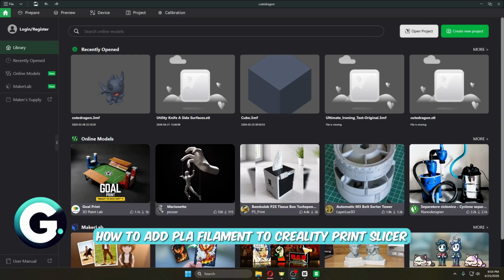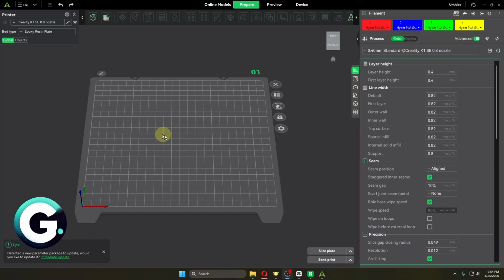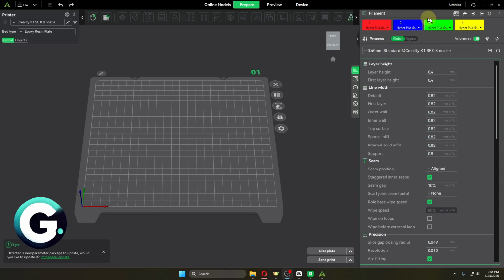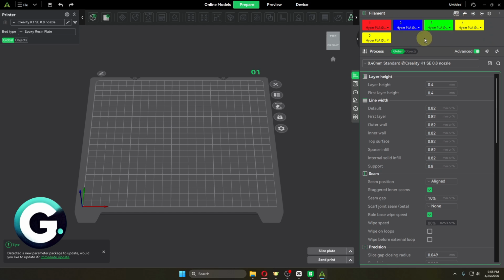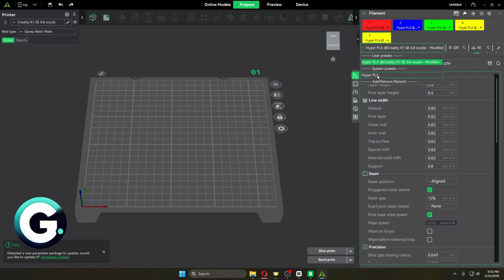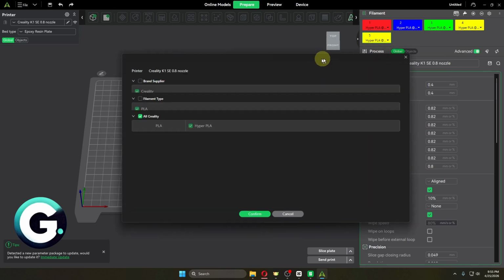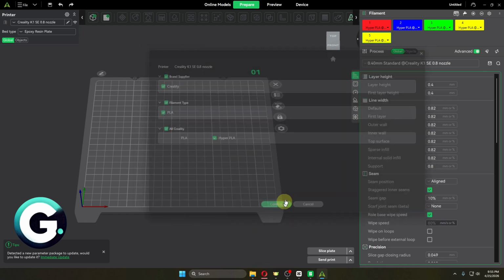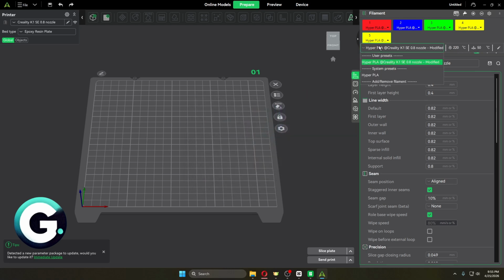How to ADD PLA Filament to Creality Print Slicer (EASY) 2026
How to ADD PLA Filament to Creality Print Slicer (EASY) 2026 shows you the step-by-step process for adding and configuring PLA filament settings in Creality Print. Learn how to adjust temperatures, profiles, and print settings for smoother and more reliable 3D prints. This beginner-friendly tutorial helps improve print quality and avoid common slicing mistakes.